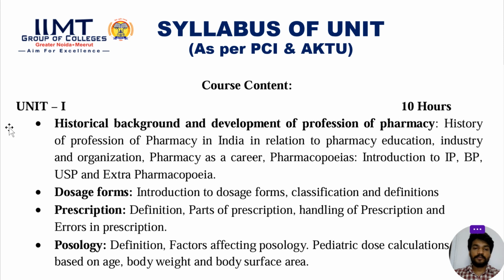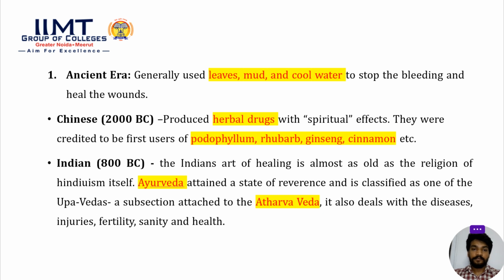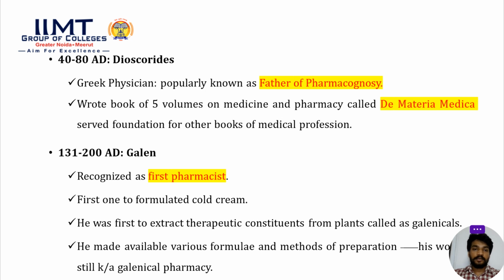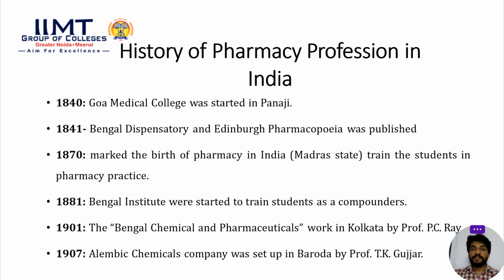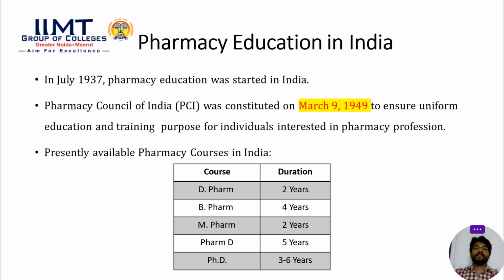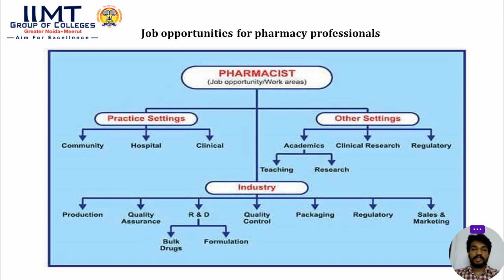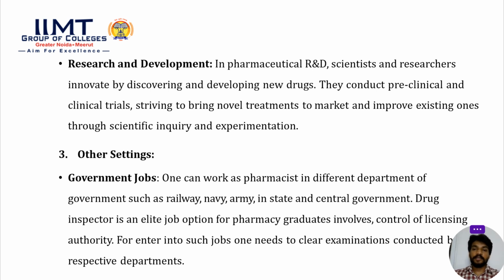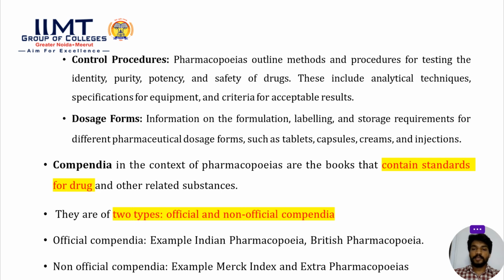Pharmaceutics I ( BP - 103T) | B.Pharm | IIMT College of Pharmacy, Greater Noida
Lecture on "Pharmaceutics I ( BP - 103T)  "Department B.Pharm , by Pankaj Pal   , Assistant Professor,  IIMT College of Pharmacy, Greater Noida
A Bachelor of Pharmacy (B.Pharm) is a four-year undergraduate degree program that
focuses on the study of drugs, medicines, and their development. It&#39;s a preferred option for
students who want to enter the pharmacy field and work in the pharmaceutical industry,
healthcare sector, or research and development.
Here are some things to know about a B.Pharm program:
Curriculum
The curriculum covers topics such as pharmacology, pharmaceutical chemistry, and the
practice of pharmacy.

Admission
To be admitted, you&#39;ll typically need to have passed 10+2 with subjects in the science
stream, such as Physics, Chemistry, and Biology.

Career opportunities
B.Pharm graduates can work in a variety of roles, including quality control, production,
quality assurance, regulatory affairs, research and development, marketing, sales, warehouse,
and logistics.

Scope
The scope of B.Pharm is expanding as the need for medicines and pharmaceuticals
increases.

Pharmacy Council of India
The Pharmacy Council of India prescribes the curricula and syllabi for the B.Pharm program.